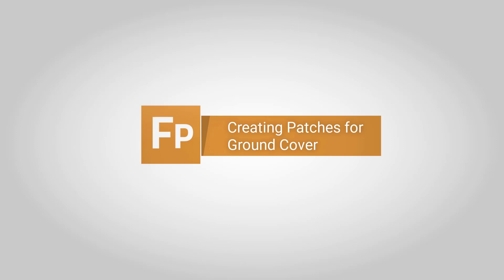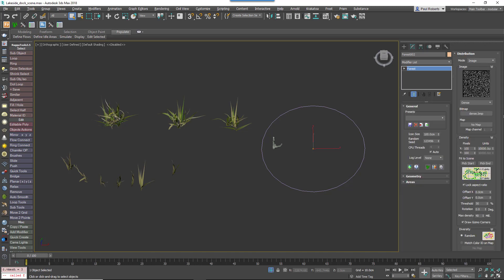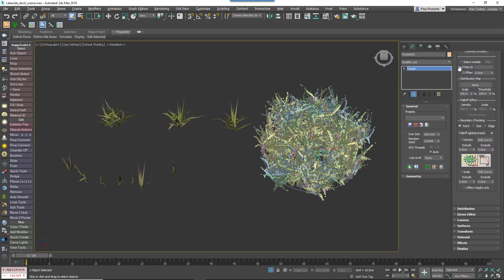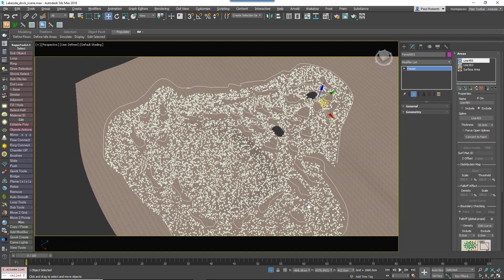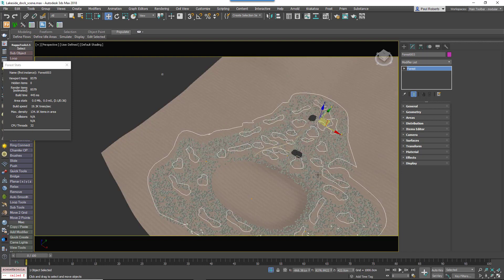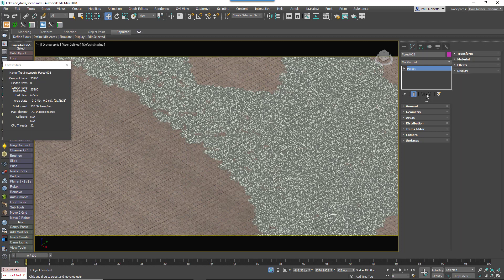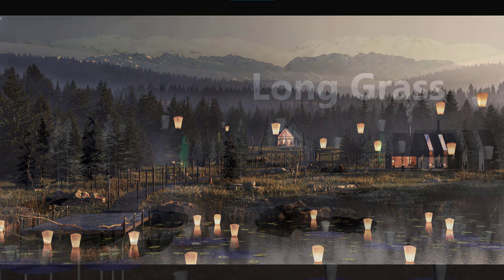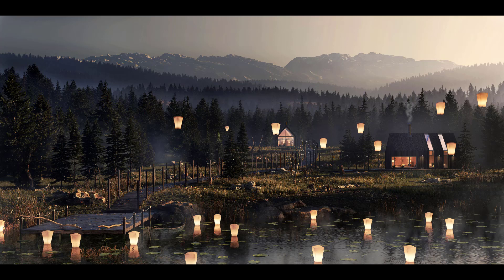QUICK TIP: Creating huge areas of grass in 3ds Max (intermediate)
Learn how to nest Forest objects together to fill huge areas with ground cover.

Part of the 15 Tips for Mastering Large Scale Environments Tutorial